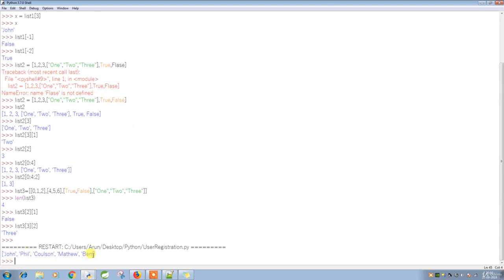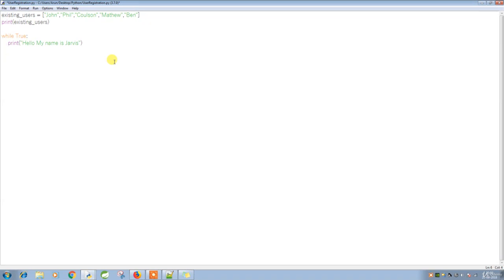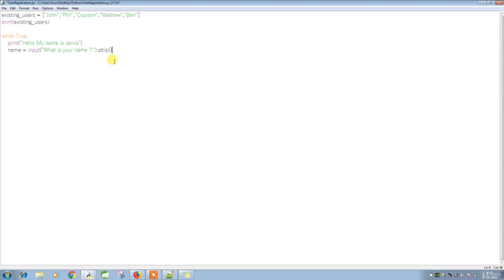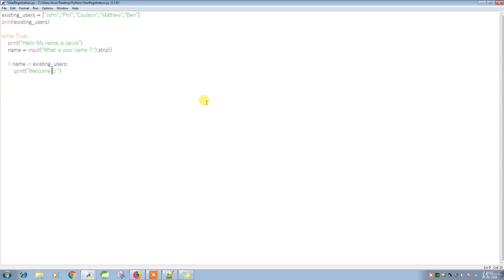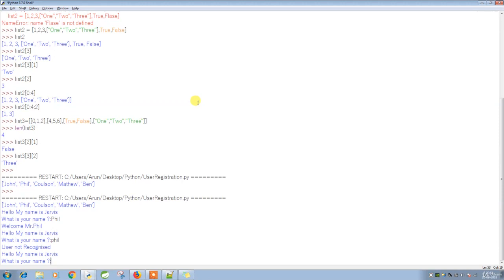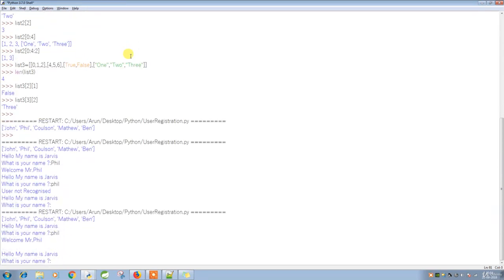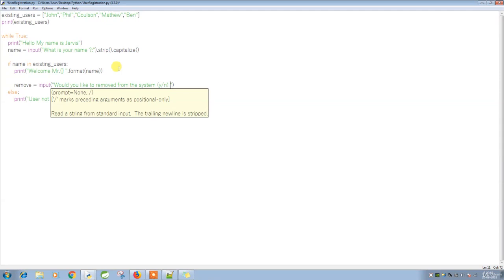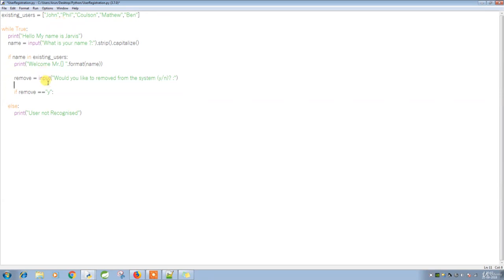2 Python Playing with List Part2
5. Python - Working with List Collections